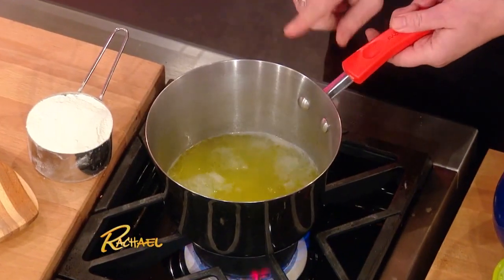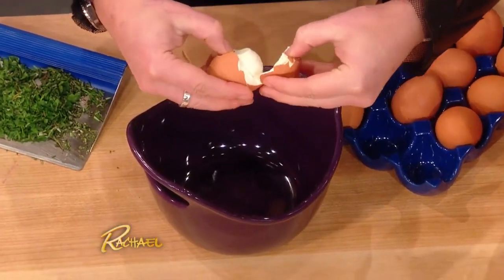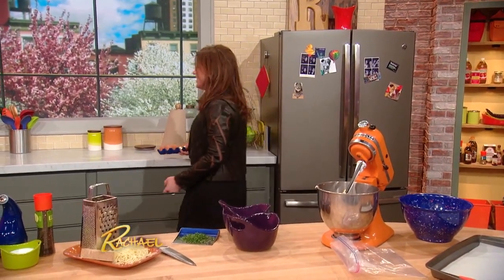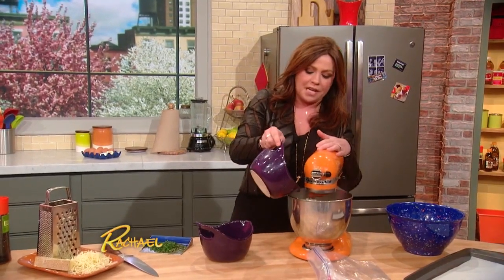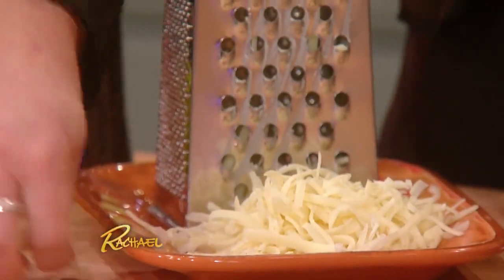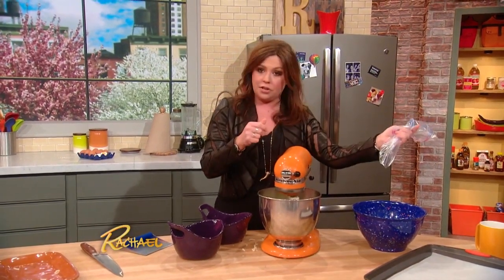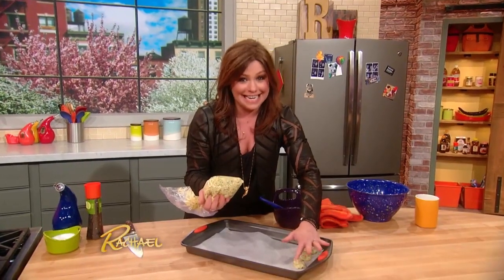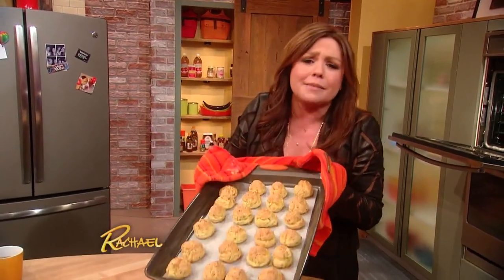Cheese and Herb Gougères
Learn how to make these Cheese and Herb Gougères.